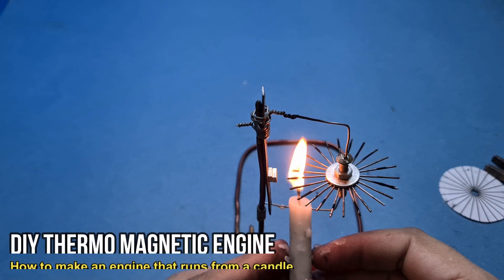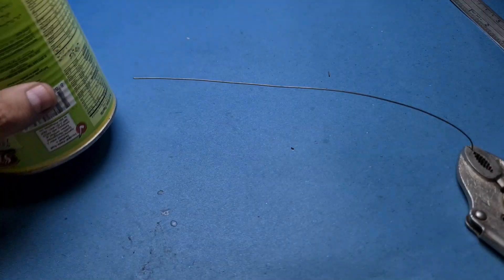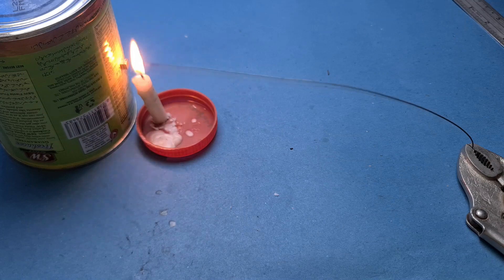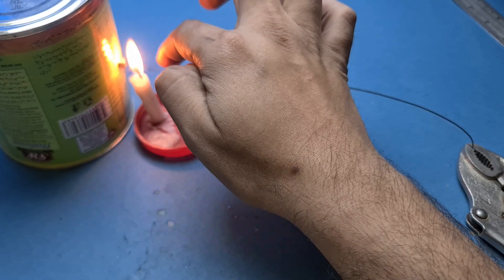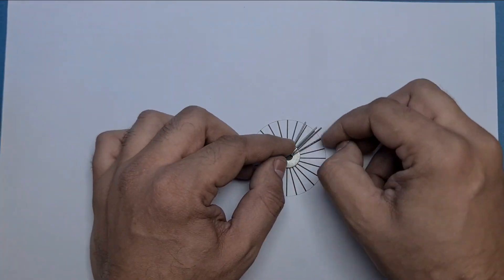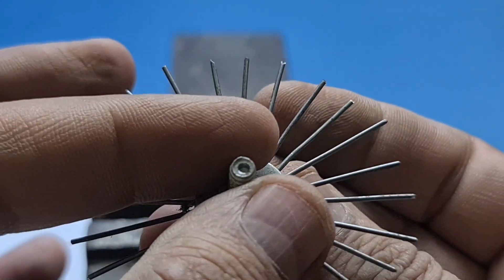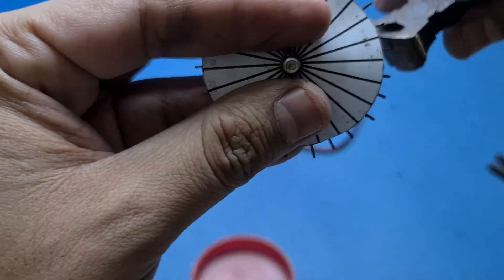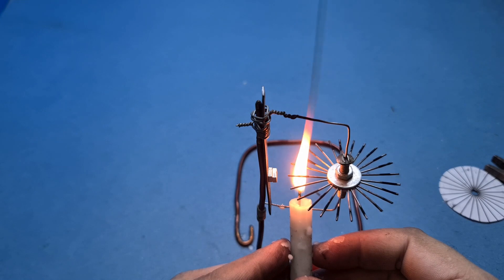DIY Thermo Magnetic Engine (Candle Powered)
Learn how to build a Thermo Magnetic Engine that rotates using just a candle! In this DIY project, we explore the principles of thermodynamics and magnetism, it can be a good project to learn new things and to teach kids about curie point effects on metals and their magnetic properties. Please feel free to suggest possible improvements in this engine, I am planning to come up with another improved version of this engine soon.